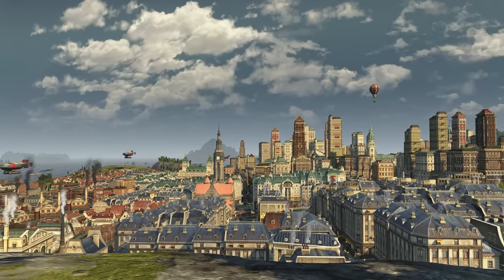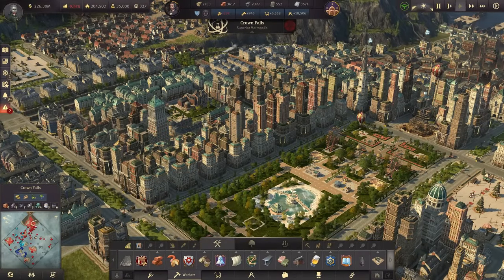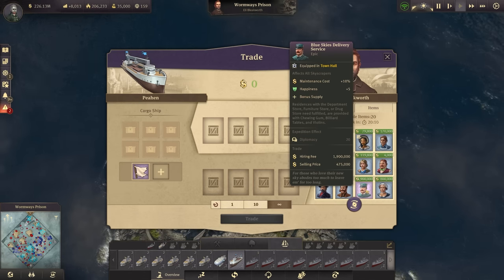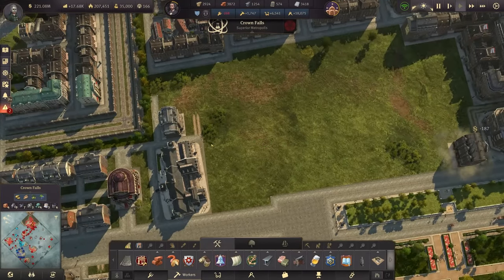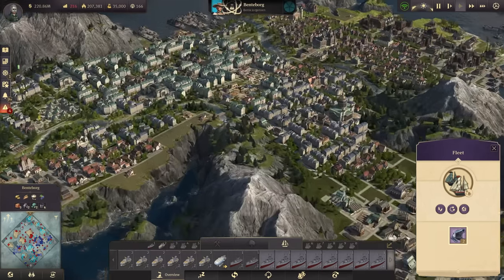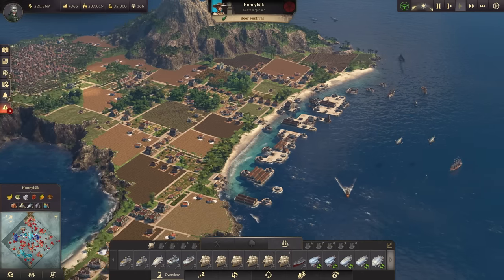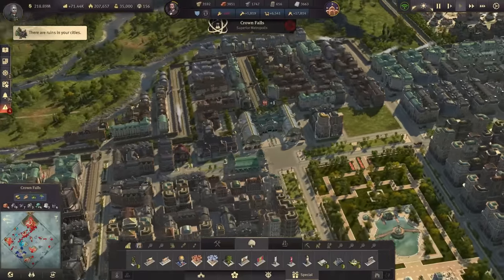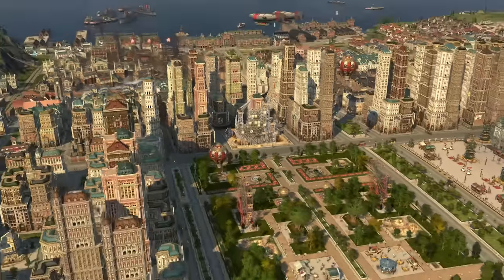The GRAND CENTRAL STATION - Anno 1800 MEGACITY || ULTRA Hard & 120 Mods - ALL DLCs | Part 68